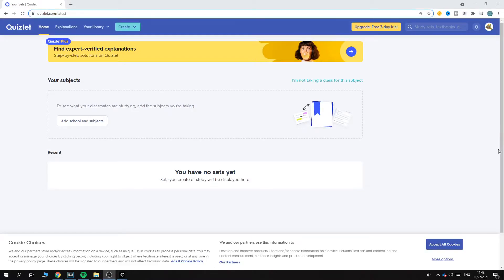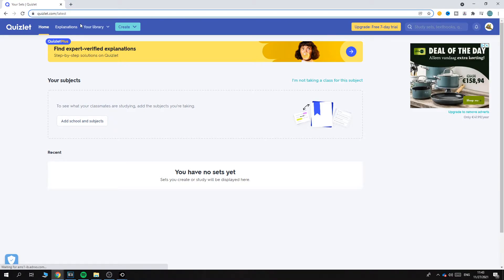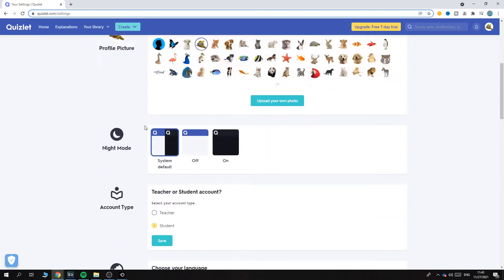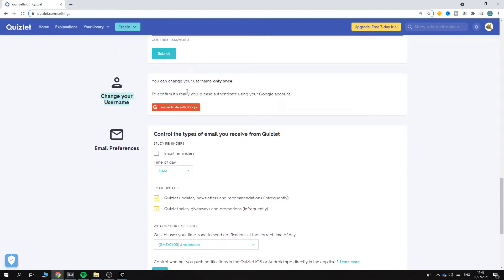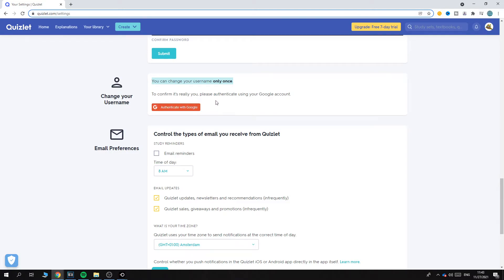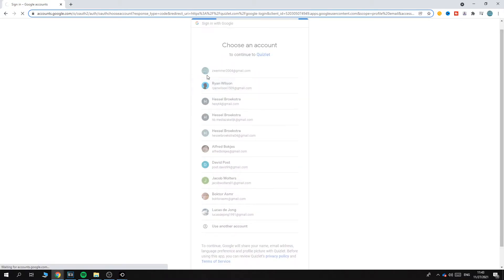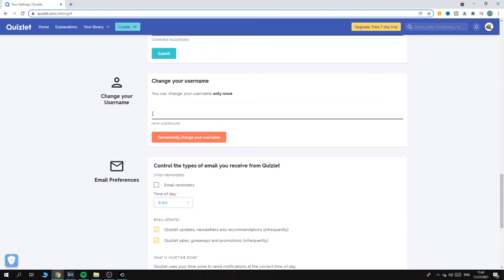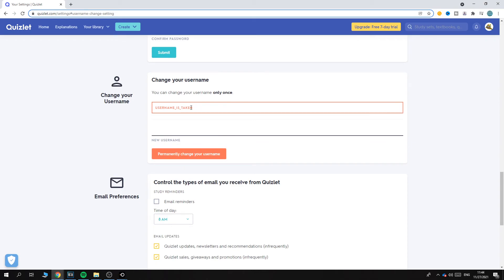How to Change Username on Quizlet (Easy 2025)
In this video I'll show you how to change username quizlet. The method is very simple and clearly described in the video. Follow all of the steps in the video, and change quizlet username

That's how you can change username quizlet phone